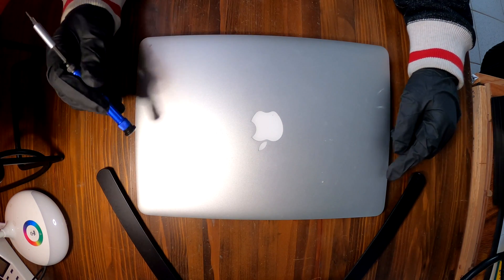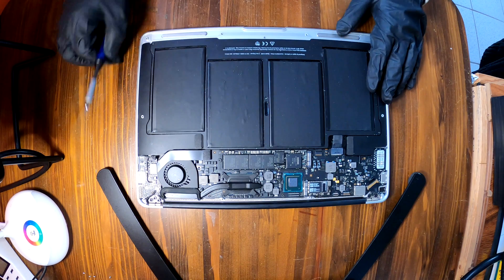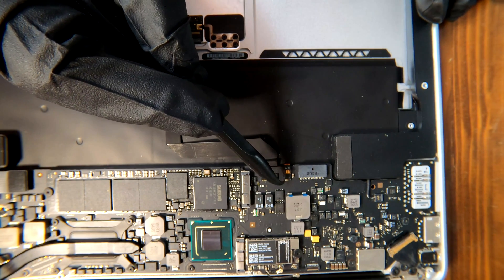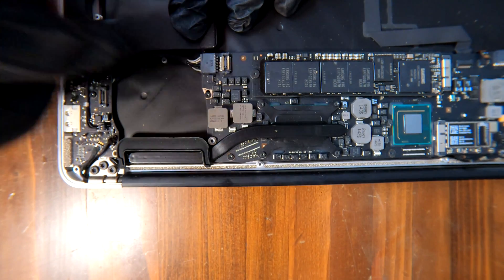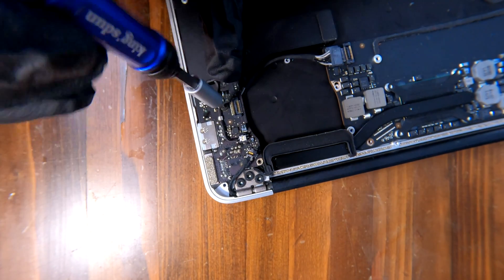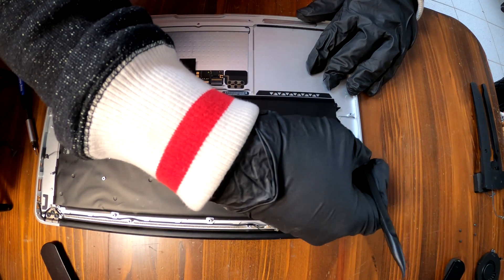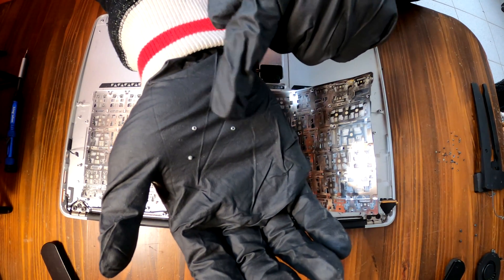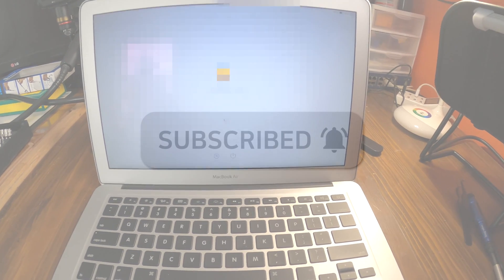Macbook Air A1369 Keyboard Replacement & Disassembly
Here we have a video of Apple Macbook Air A1369. The problem with this one was it refused to turn on after water spilled on the keyboard side. Disassembled the Macbook Air, and noticed that the keyboard got shorted out. Tried to power up without the keyboard, and everything was okay. After watching this video, you will learn how to replace the battery, keyboard, cooling fan, heatsink, and the logic board. Let's replace the keyboard together. We know that you can replace the keyboard yourself on Macbook Air A1369 model. Lets get it!